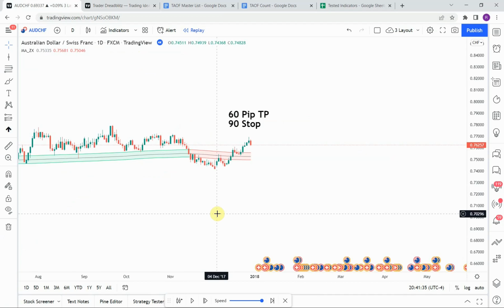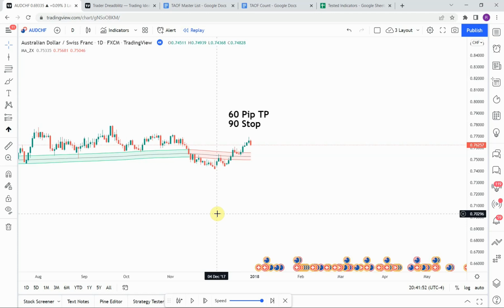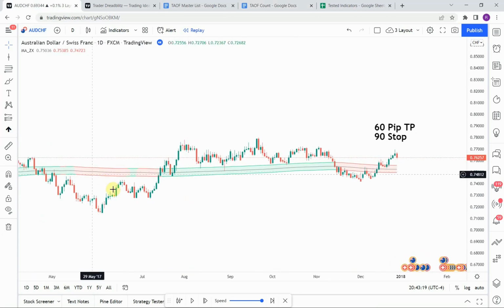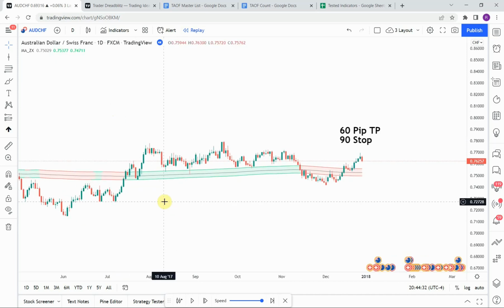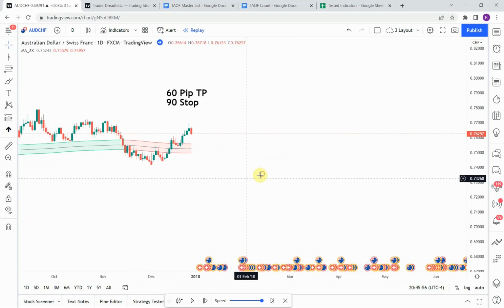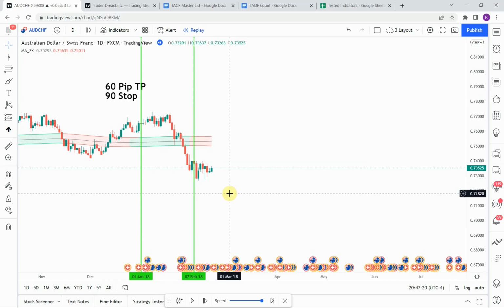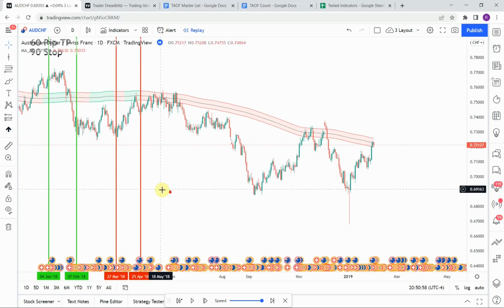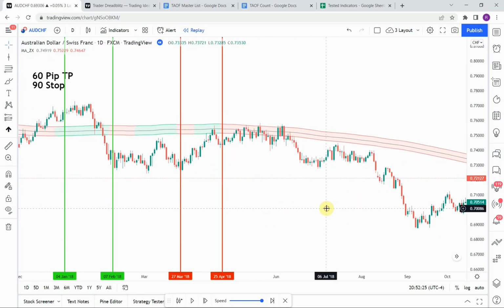Tradingview Indicators for Swing Trading | Zone MA Color Direction Detection Indicator Testing